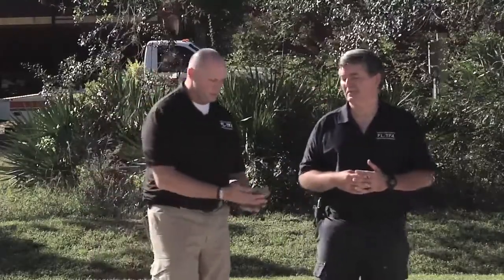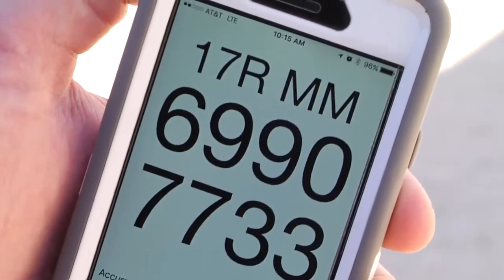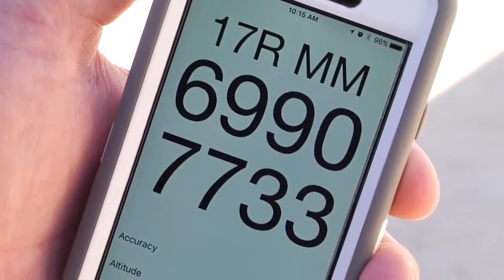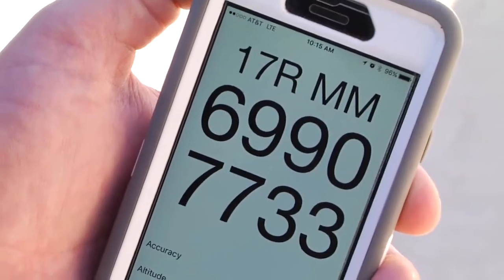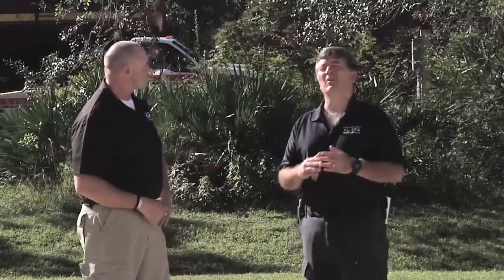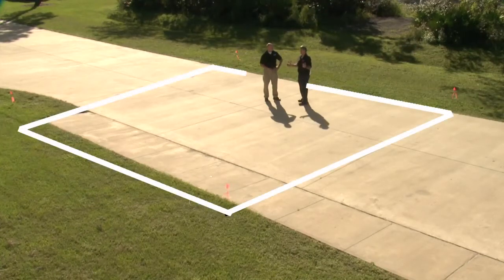What Is USNG? #5723367337001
U.S. National Grid (USNG) expert Al Studt explains the value of the location identification system to the fire service.